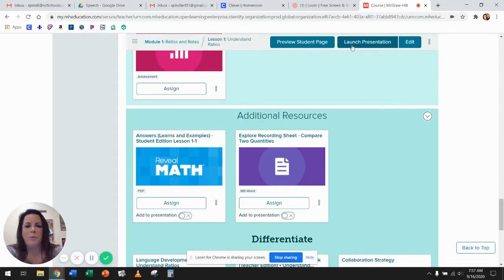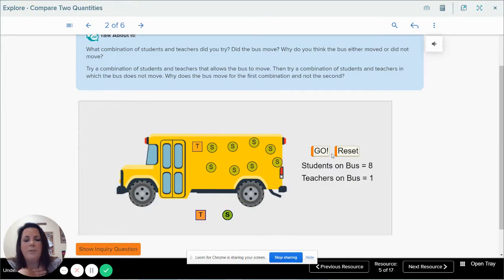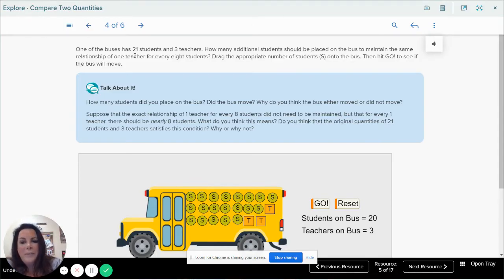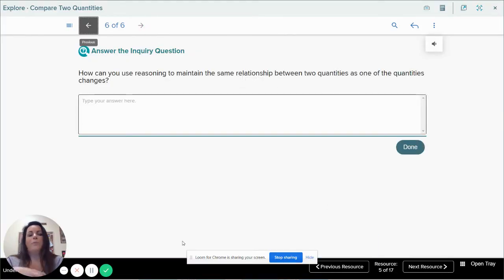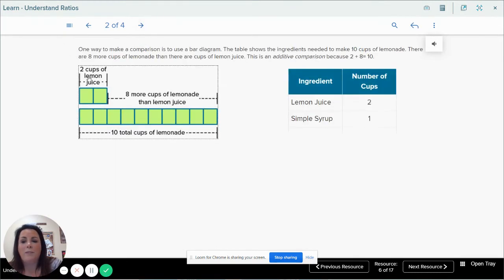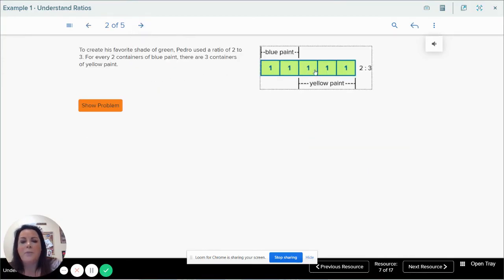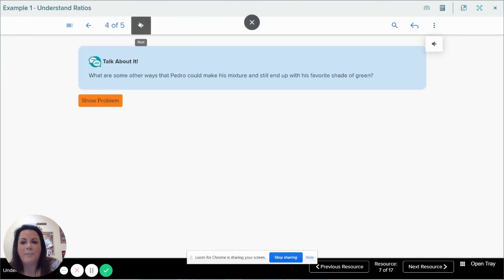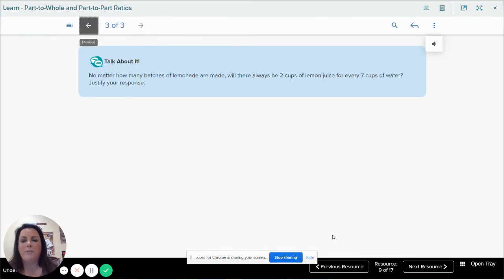1-1: Understand Ratios